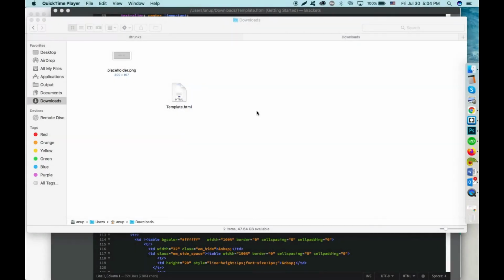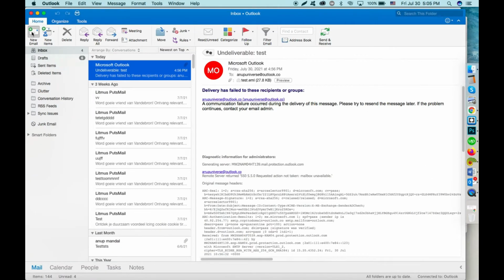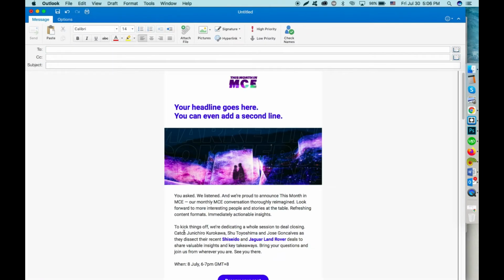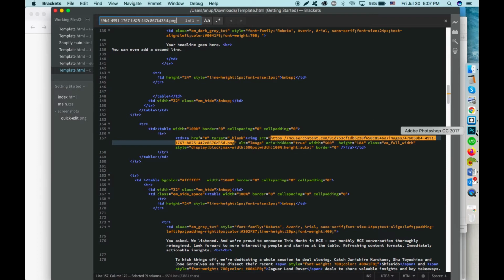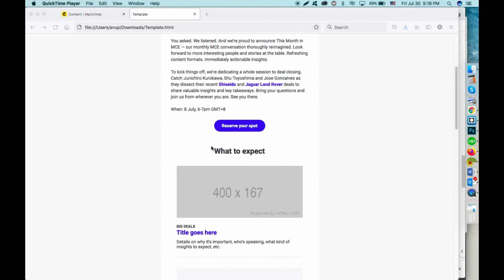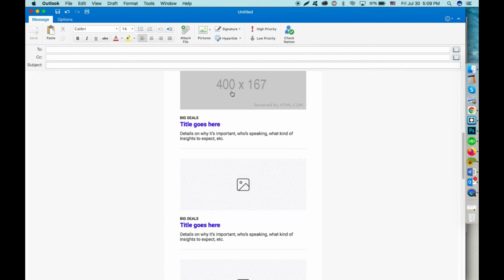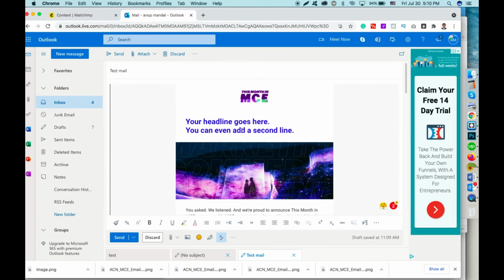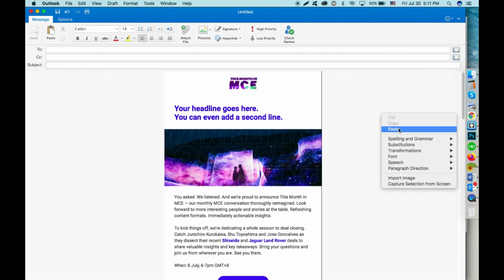How to use HTML email templates on Microsoft Outlook MAC, Windows & Outlook online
In this video, i'll show you how to use HTML email templates on Microsoft Outlook  MAC, Windows & Outlook online.

Optimization(Not to read): Outlook email template,Html email Outlook,Outlook emai,Html outlook,HTML template outlook,Outlook email Template